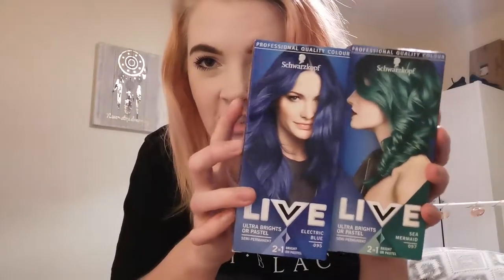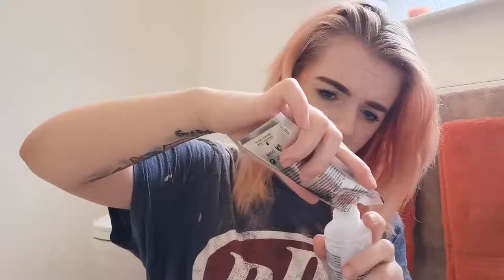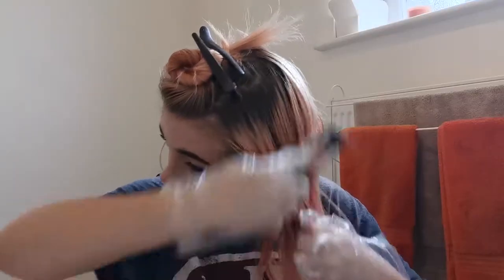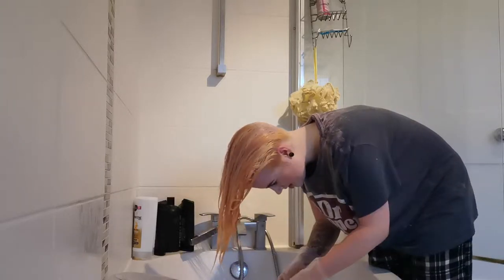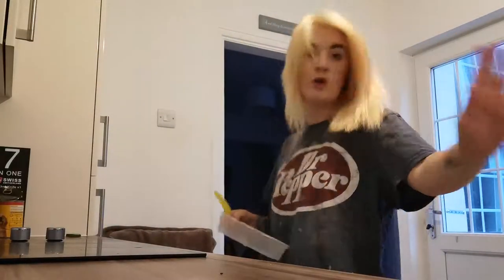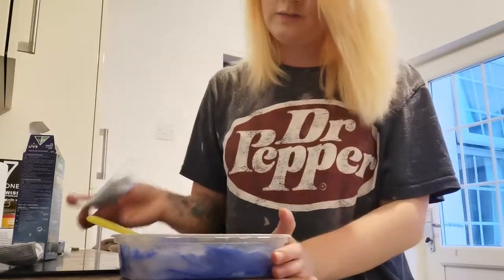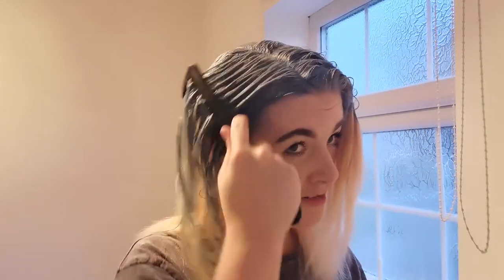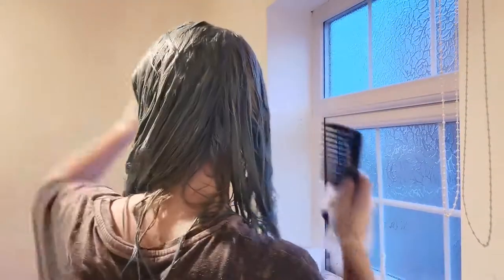Bleaching My Hair and Dying it Blue!! 💙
Went from pink hair to...well...blue lol. It was supposed to be teal but never mind. Still liked the colour haha.